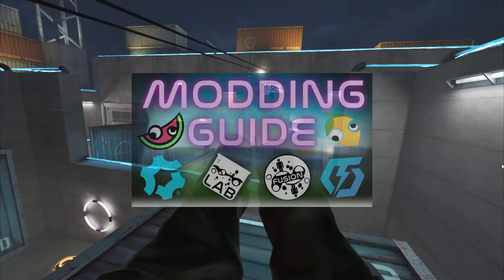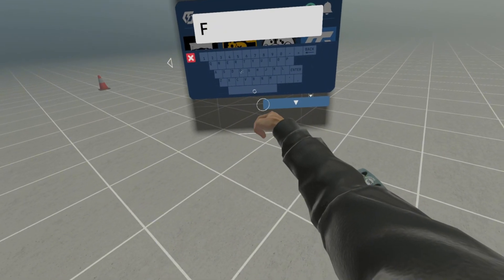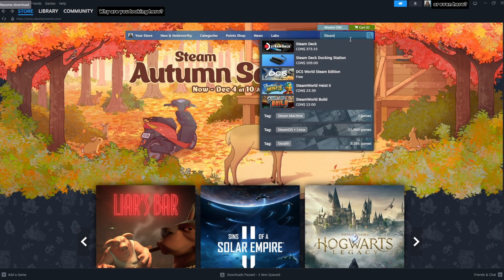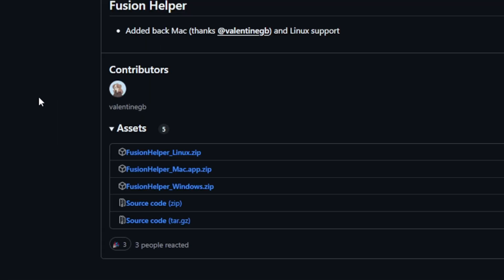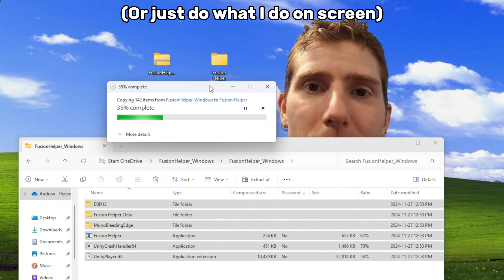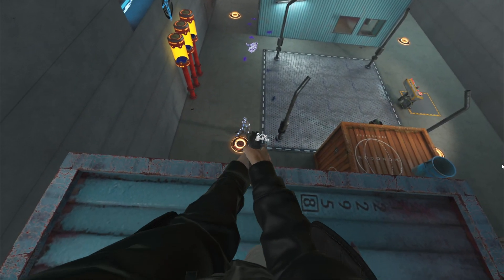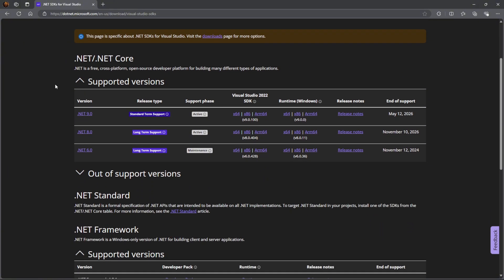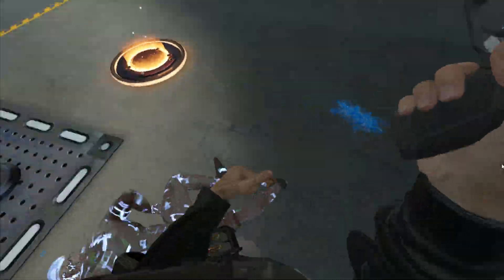How to Set Up Bonelab Fusion for The Quest! (Patch 6 and Up)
In this video, I show you how to set up and get Bonelab Fusion working on the Meta Quest after Patch 6!

Chapters:
00:00 Intro
00:24 Downloading Fusion
00:50 Setting up Steam (Makes Fusion Helper work)
01:15 Downloading FusionHelper
01:34 Setting up FusionHelper
01:59 Running FusionHelper (.exe)
02:14 Opening Bonelab
02:29 Troubleshooting
03:09 Outro
03:16 One last thing...
03:33 The actual Outro